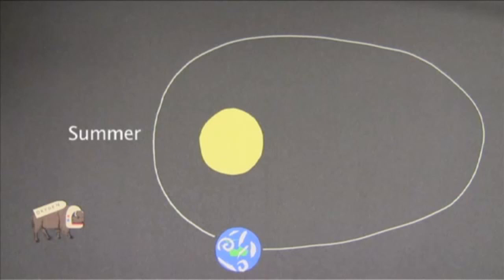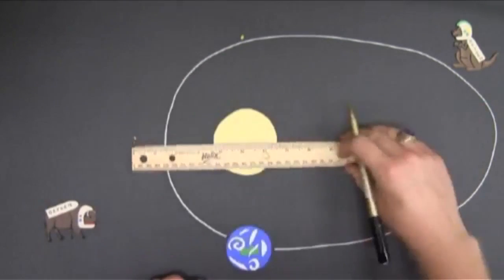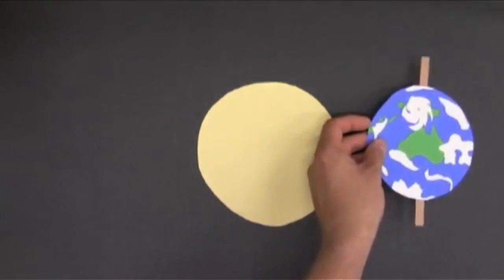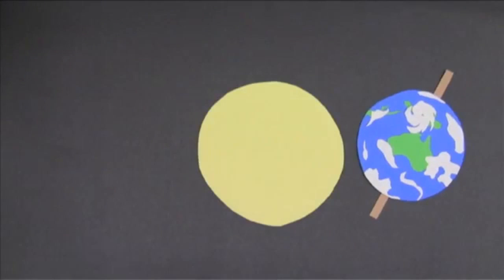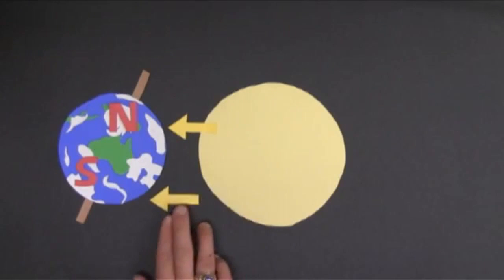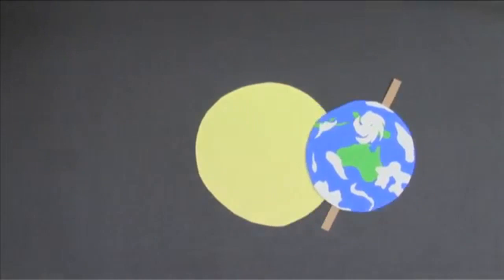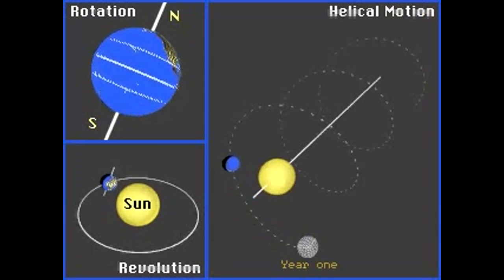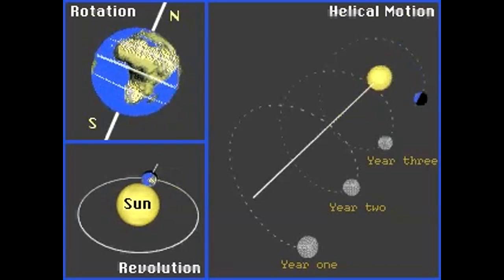Earth's Axis: An Interesting View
An Evildweeb Production

The mirror for those of you unable to view because of "certain restrictions"

Source Video:

Exerpt from "Earth's Tilt 1: The Reason for the Seasons"
MITK12Videos

Exerpt from "Earth Rotation & Revolution around a moving Sun"
KurdstanPlanetarium

Exerpt from "The helical model - our solar system is a vortex"
DjSadhu

"Living Tribunal"
by Ga'an

Attribution-NonCommercial-ShareAlike

This material may contain copyrighted (©) material the use of which has not
available to advance understanding of ecological, political, human rights,
economic, democratic, scientific, moral, ethical, and social justice issues.

107, this material is distributed without profit to those who have expressed a
prior general interest in receiving similar information for research and
educational purposes.

sections 106 and 106A, the fair use of a copyrighted work, including such use by
reproduction in copies or phonorecords or by any other means specified by that
section, for purposes such as criticism, comment, news reporting, teaching
(including multiple copies for classroom use), scholarship, or research, is not
an infringement of copyright. In determining whether the use made of a work in

(1) the purpose and character of the use, including whether such use is of a
commercial nature or is for nonprofit educational purposes; (2) the nature of the
copyrighted work; (3) the amount and substantiality of the portion used in
relation to the copyrighted work as a whole; and (4) the effect of the use upon
the potential market for or value of the copyrighted work.